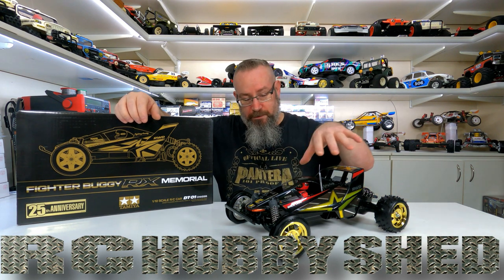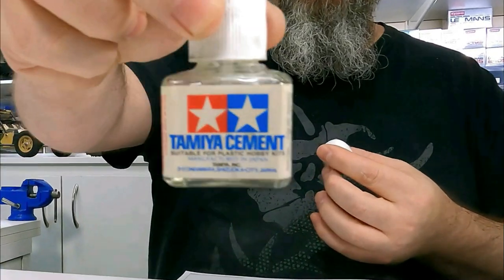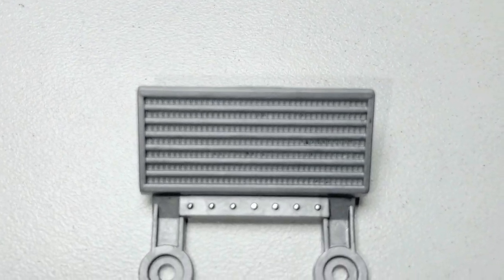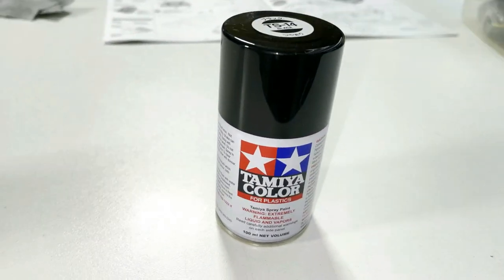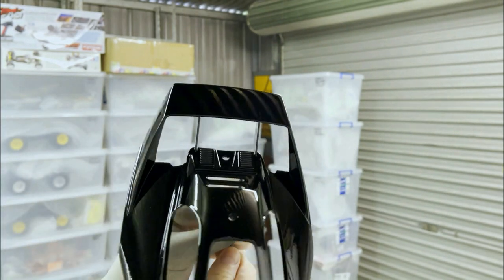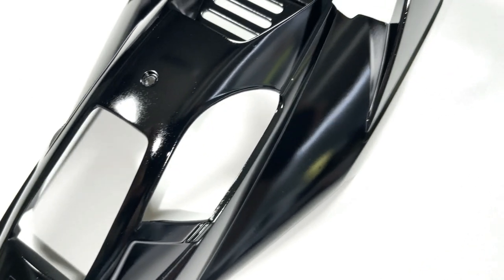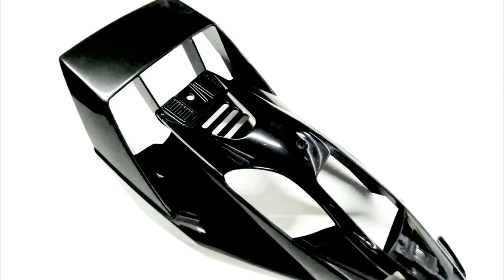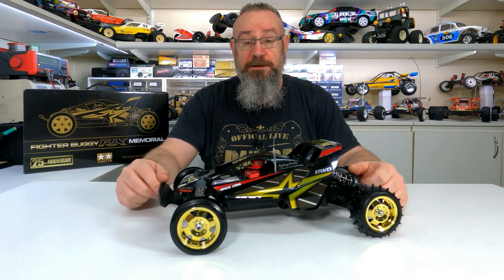Tamiya Fighter Buggy RX Memorial - Finishing The Body | Paint & Polish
In this video I finish the body for the Tamiya Fighter Buggy RX Memorial. Enjoy!